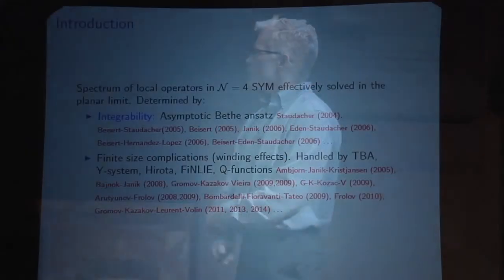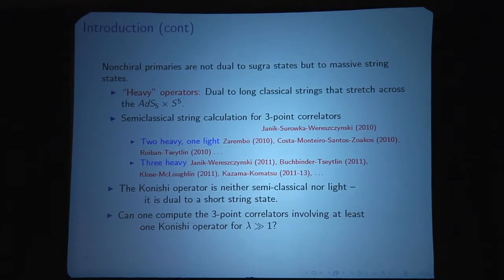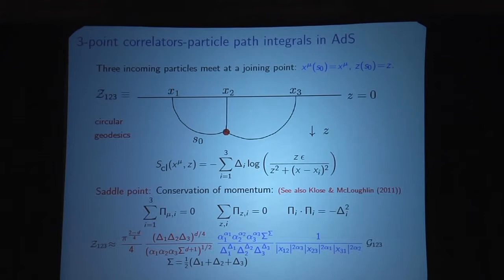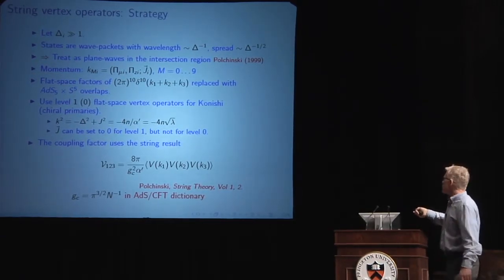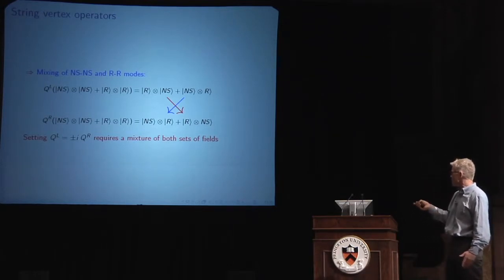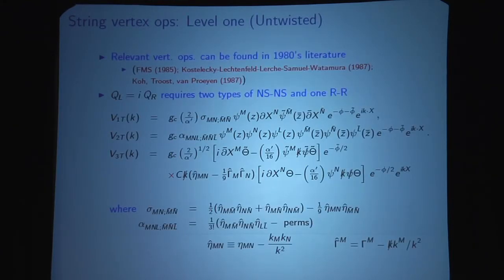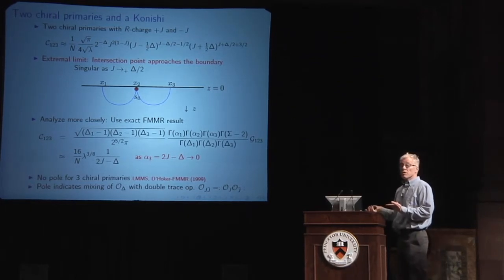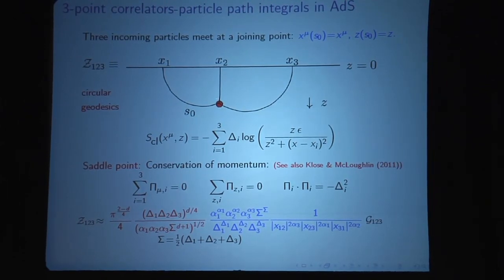Joseph Minahan - Three point correlators from string theory amplitudes